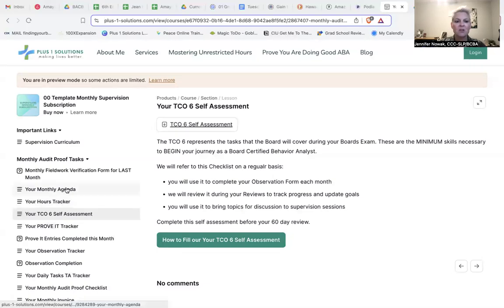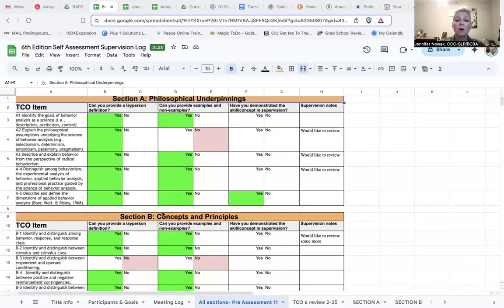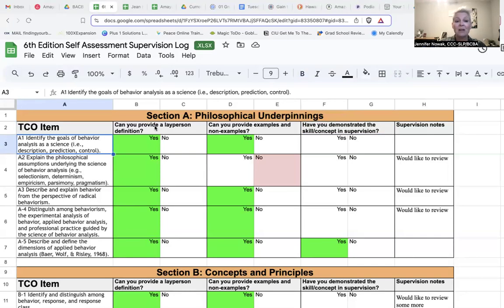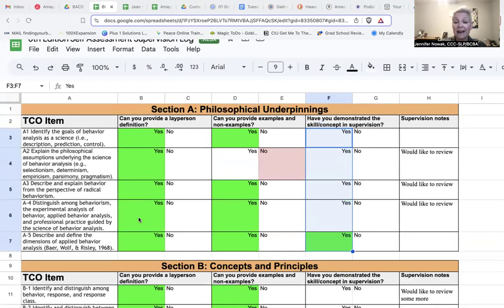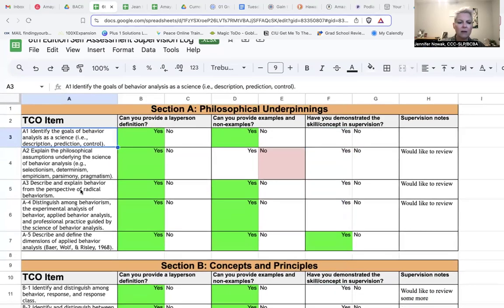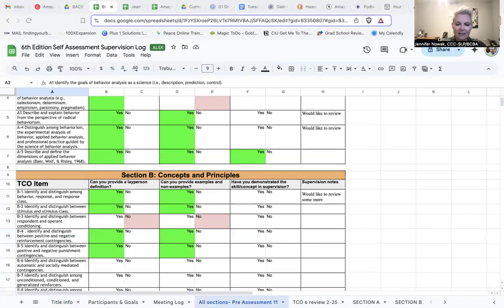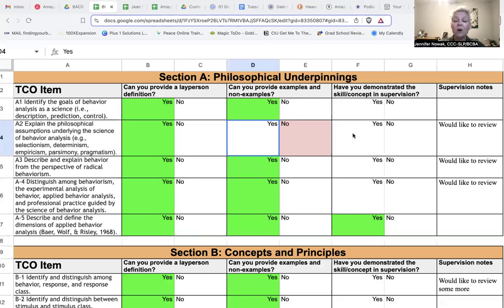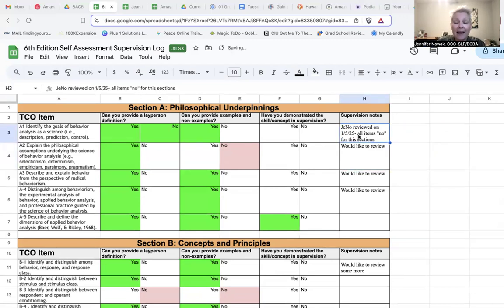TCO 6 self assessment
The BACB- "The Board"- requires supervisors to create systems to track the effectiveness of Supervision.  Completing the Test Content Outline 6 on a regular basis is a foundation of this process at Plus 1 Solutions.